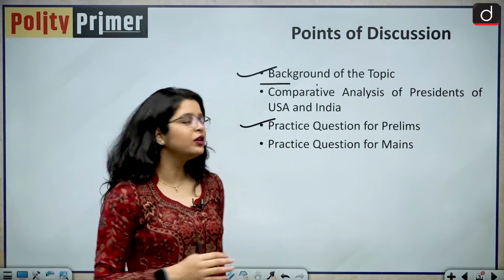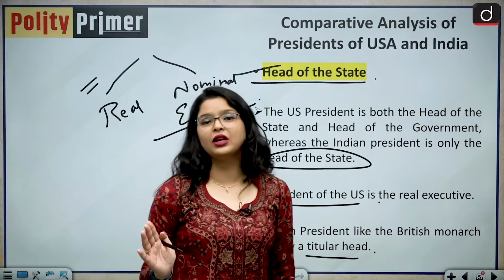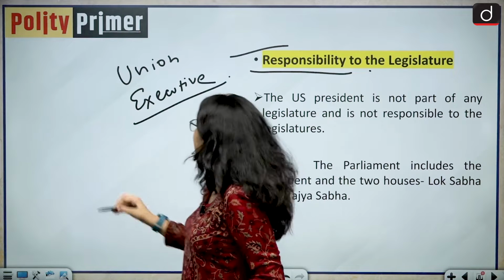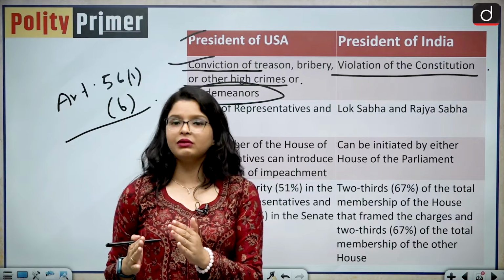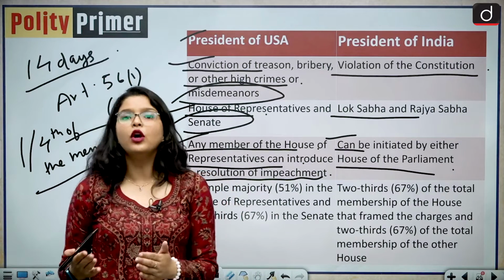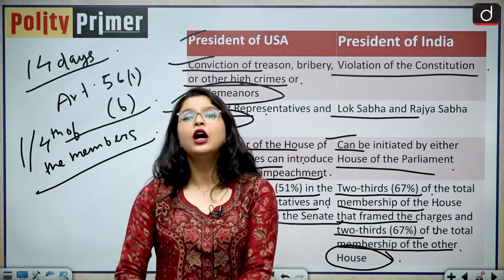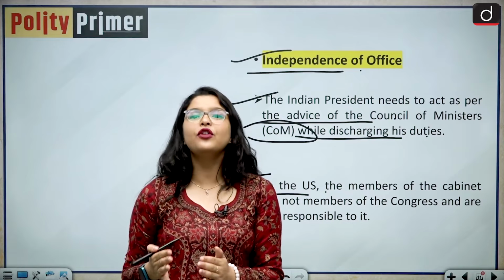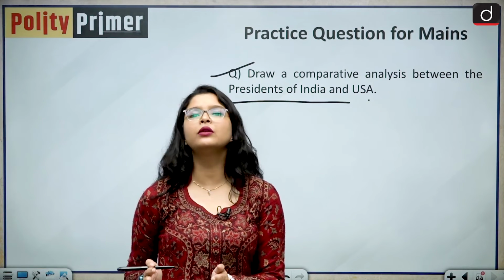Comparative Analysis of the Presidents of USA and India| Polity Primer | Drishti IAS English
Dear Viewers,

In this video we are going to discuss important points of distinction between the US President and the Indian President.